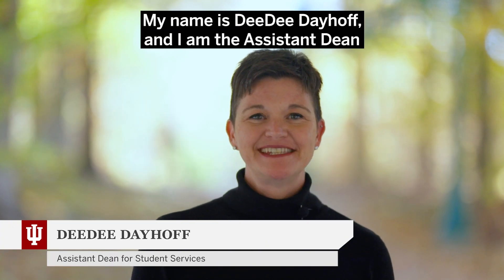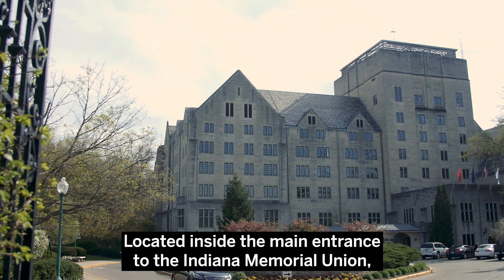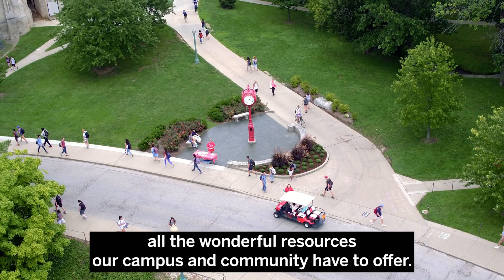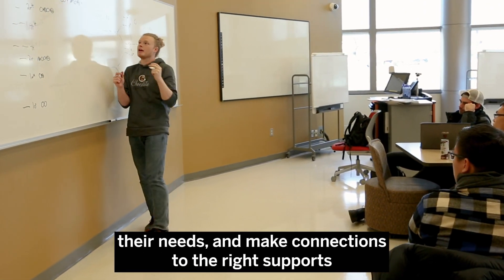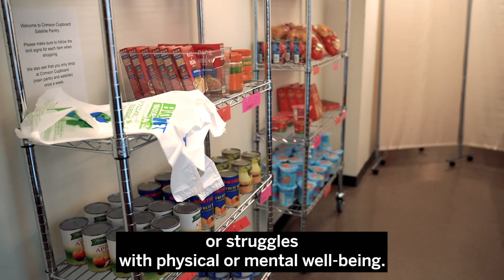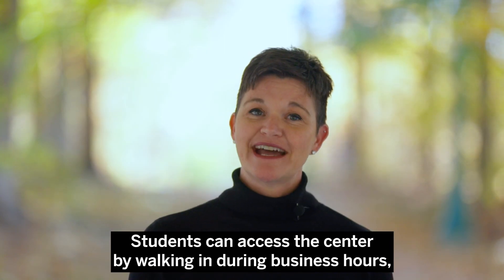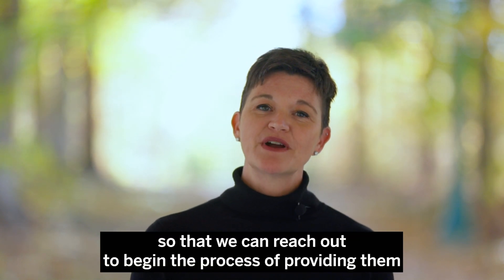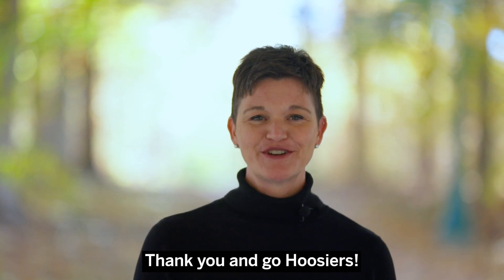Caring for our Hoosiers: The New Student Care and Resource Center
The newly opened Student Care and Resource Center at IU is here to help your students navigate campus, get extra care and support, and connect to resources. As your Hoosier tackles the end of the semester, we're here for them.